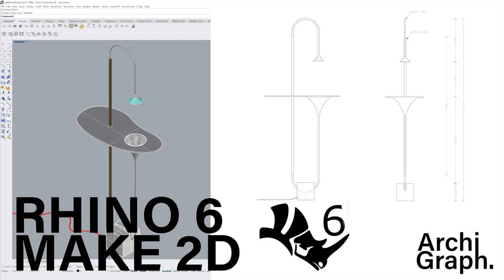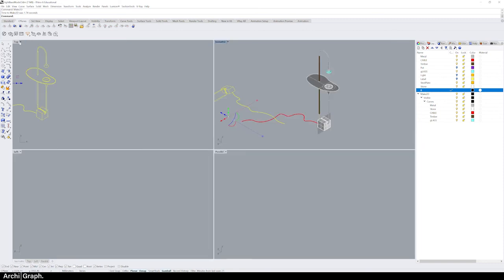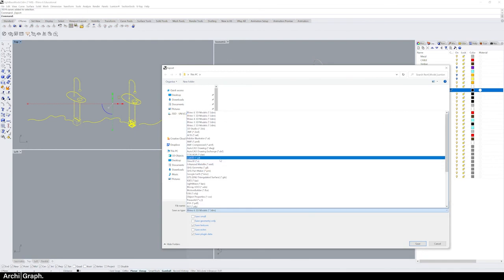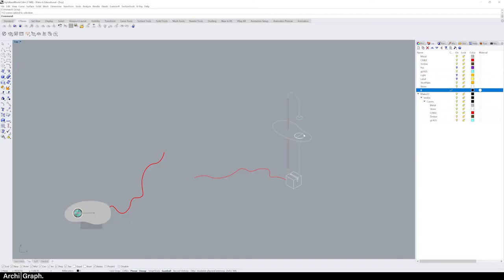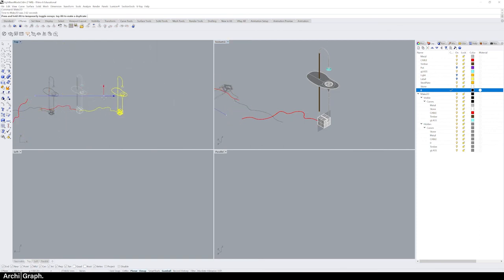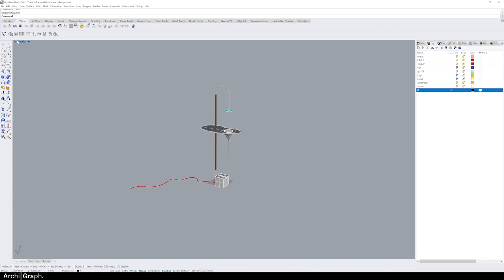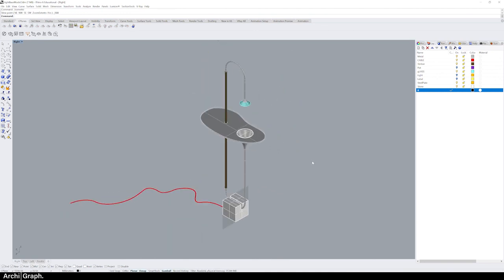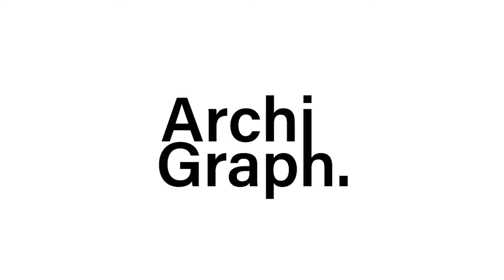How to Make 2D in Rhino: The Secret Hack for Architecture Students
A quick tutorial on how to use the Make 2D command for Rhino 3D. This is a must know command for Architecture Students and Designers - This will let you make diagrams and drawings like a pro!

This tutorial uses Rhino3D Version 6.

Feel free to drop a question or video request in the comments and I'll do my best to help out!

0:00 Intro
0:12 Make 2D
1:01 Exporting Linework

1:55 Extra Tips
2:00 Make 2D Options; Linetypes
3:07 Setting Standard Views (Plan, Elevation, Isometric etc)
4:02 Saving Views

MUSIC
A Himitsu